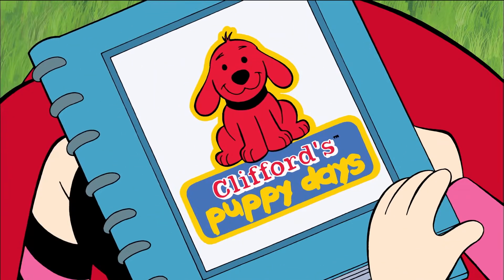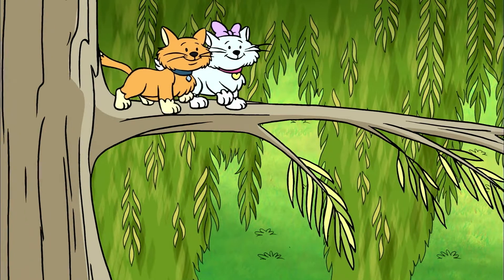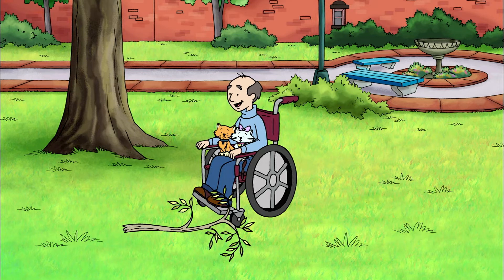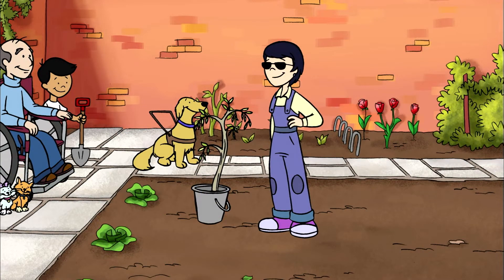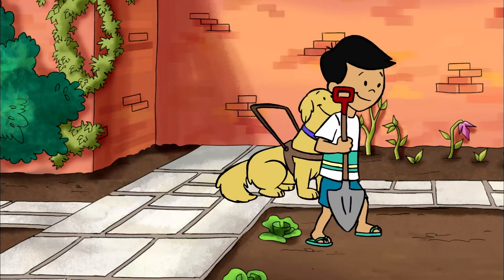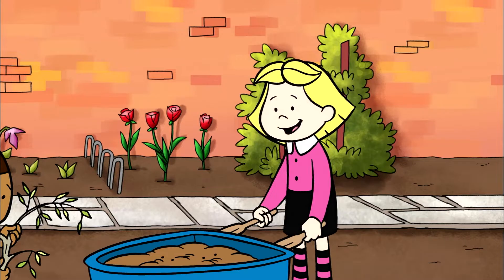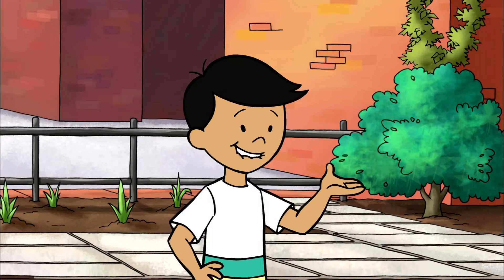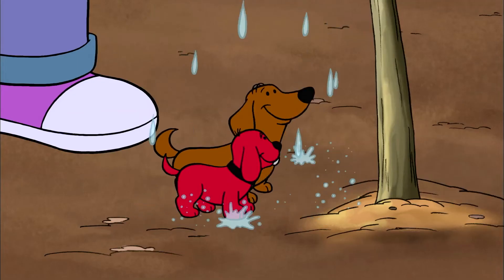Puppy Days - Helping a Tree Grow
When a willow branch breaks off of a tree, the whole community is quick to work together and save it.

Join puppy Clifford and Emily Elizabeth as they navigate life before Birdwell Island when Clifford was just a small, little pup.